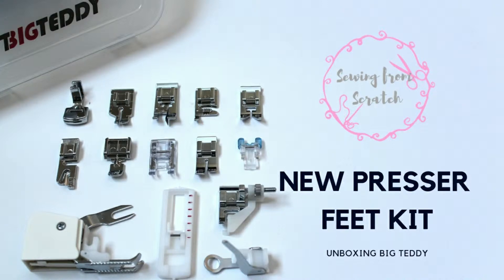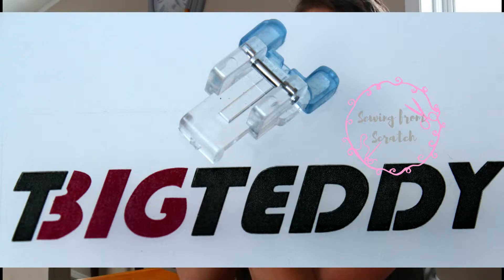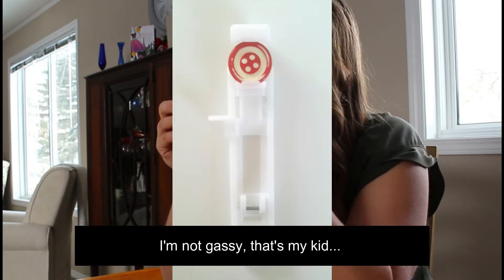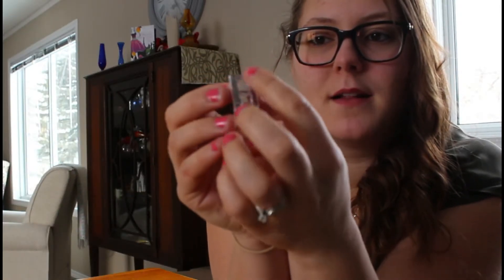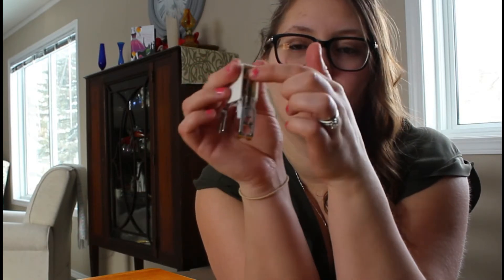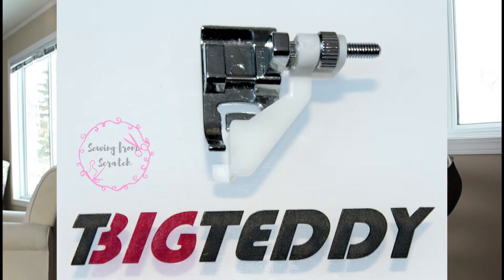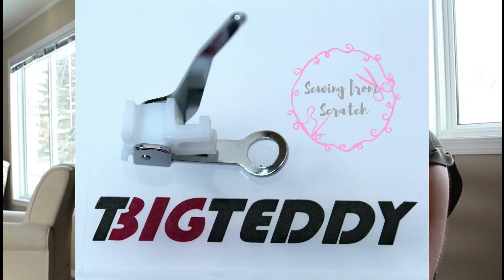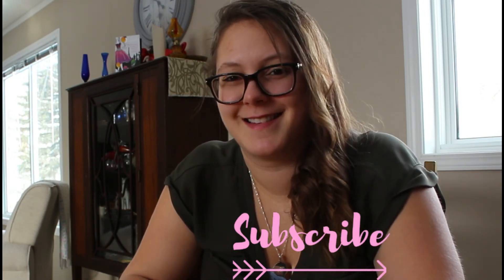NEW PRESSER FEET! | Unboxing Big Teddy 15 pc Presser Foot Set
Hey! Welcome to Sewing from Scratch. Join me as I teach everything I know! I believe life is about constantly learning and sharing that knowledge to better yourself and those around you.
Follow along as I unbox my new presser foot kit. All kinds of new feet for me to learn about and TEACH you about. Watch to see what each presser foot looks like and what the different kinds of presser feet do!

Kit includes:

Low shank adapter
All purpose presser foot
Buttonhole presser foot/automatic button holer
Satin Stitch presser foot
quilting presser foot
Button Presser Foot
Zipper Presser Foot
Rolled Hem Foot
Blind Stitch Foot
Cording Foot
OVercast Foot
1/4" Patchwork Foot
Darning Foot
Gathering Foot
Walking Foot (Great for knits!)

Handmade clothes, making your own clothes, sew your own clothes, seamstress, sewist, creator

Find me on other platforms

Machines similar to the ones I use (aff links):
Sewing Machine

xo Kate